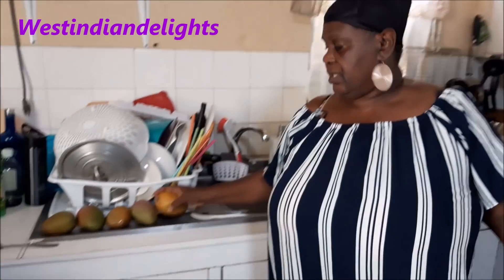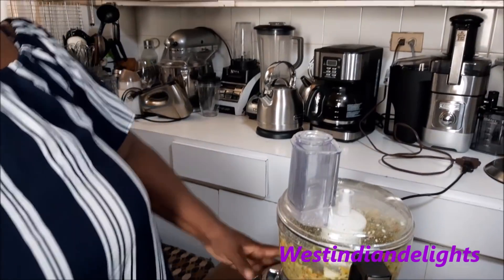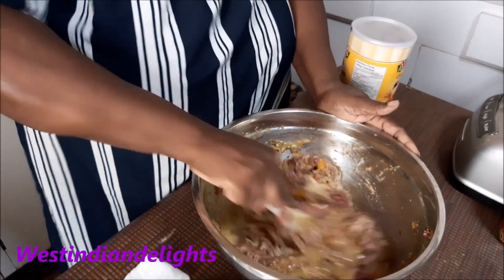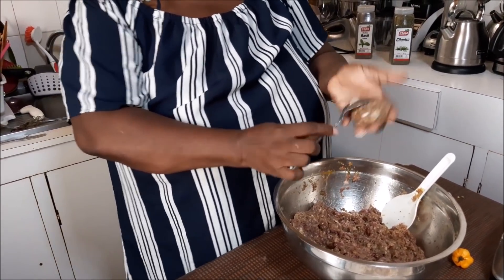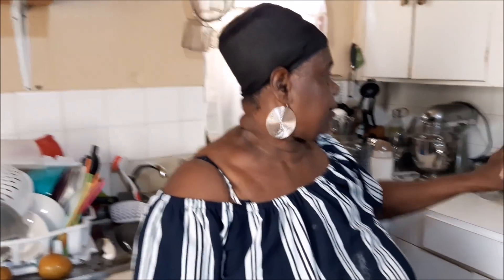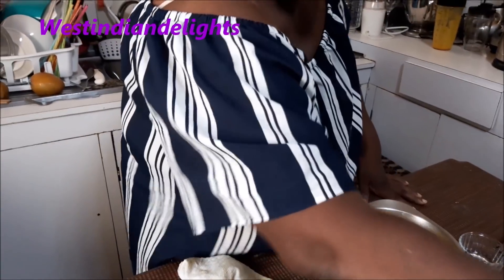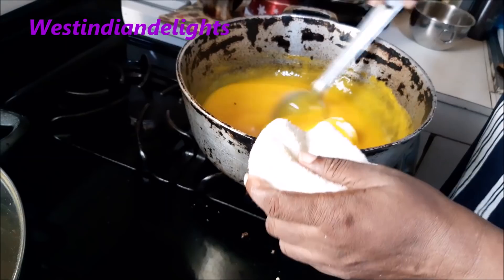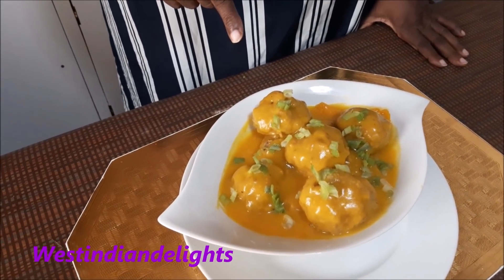Meatballs in Spicy , Sweet and Sour Mango Sauce